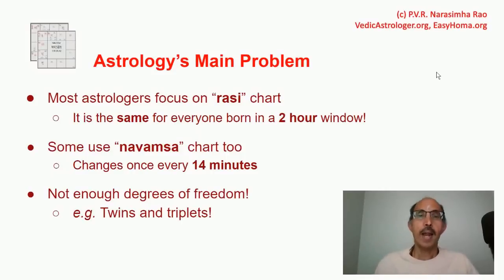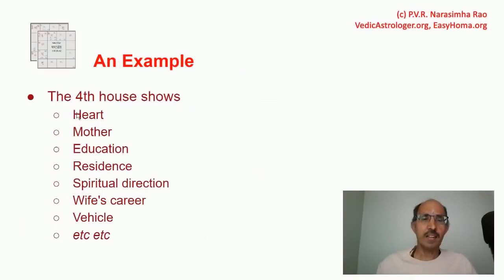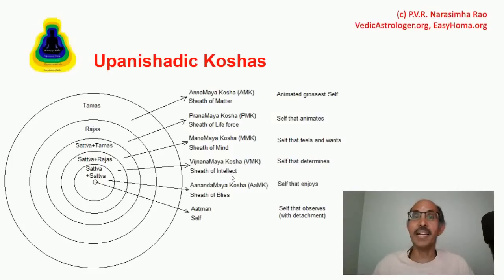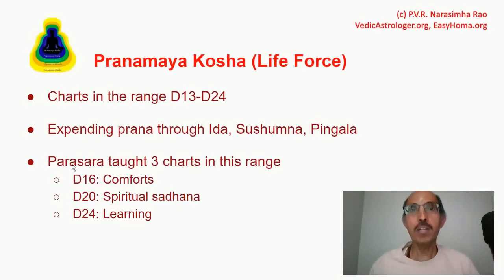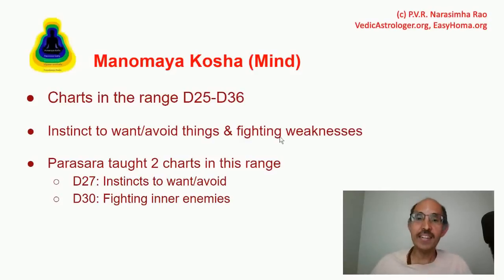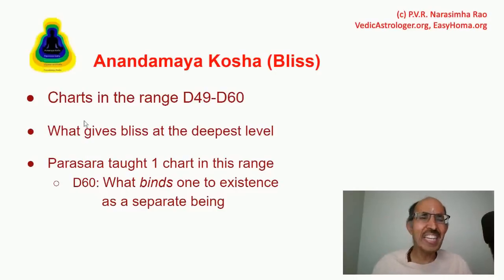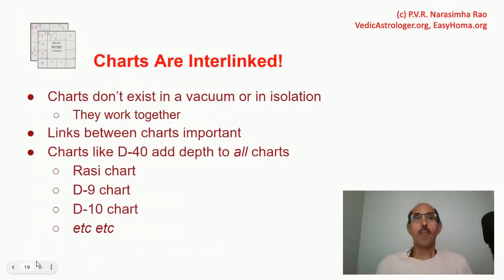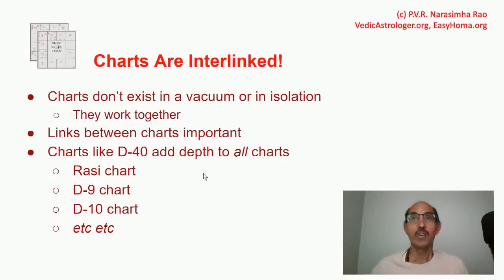Key Building Block of Jyotish Many Ignore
A key building block of Jyotish many astrologers ignore is described, starting from basics. This video sets up the base for some future videos of Jyotish concepts.